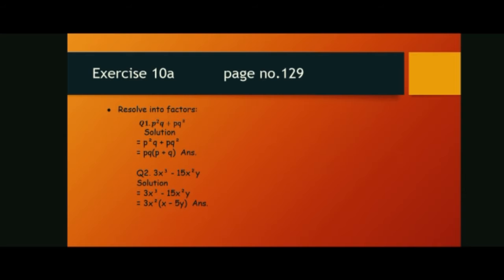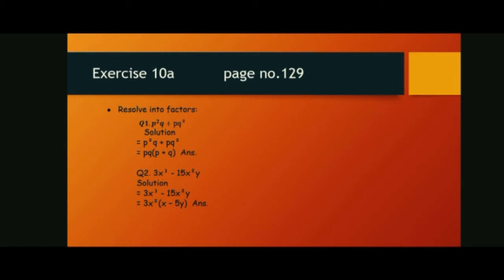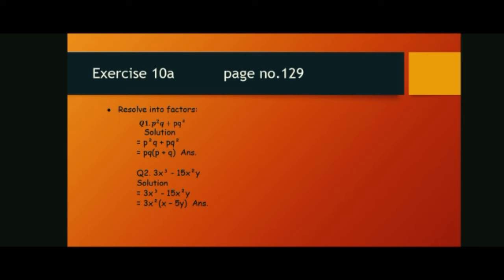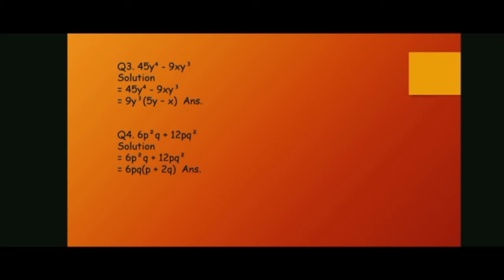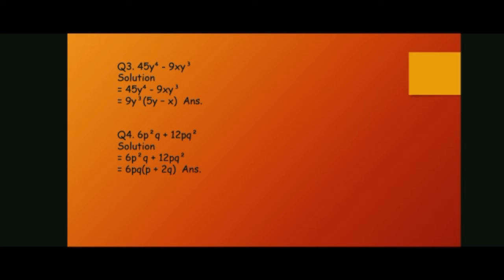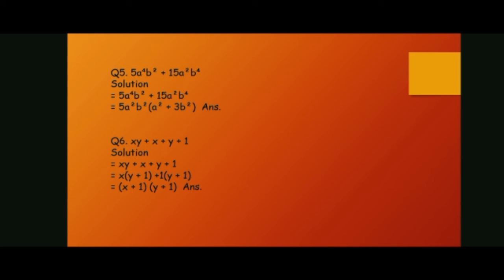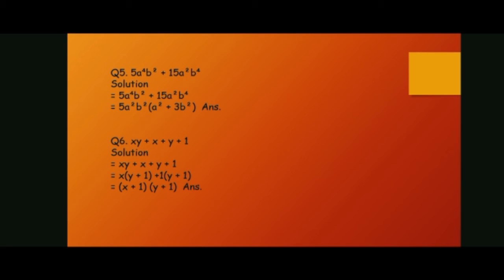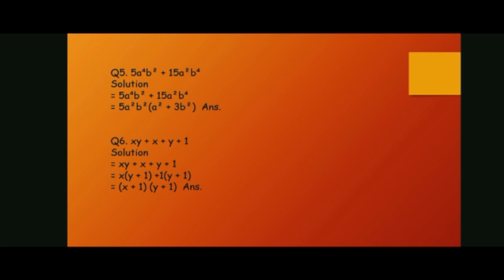Mathematics VII Final Term Week 1